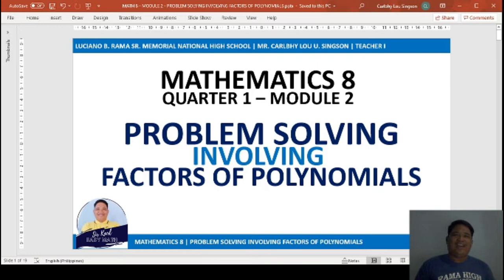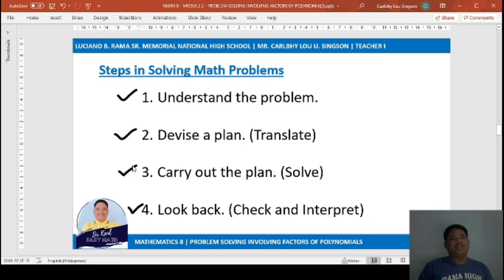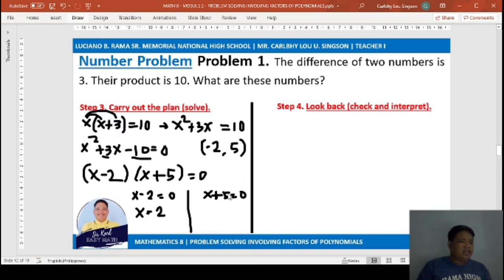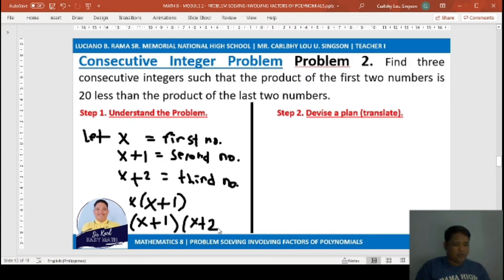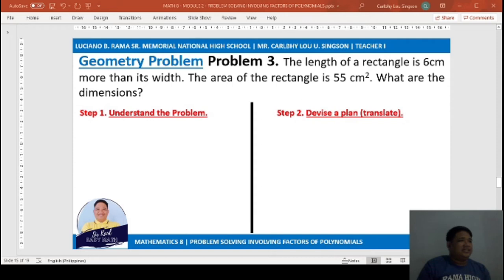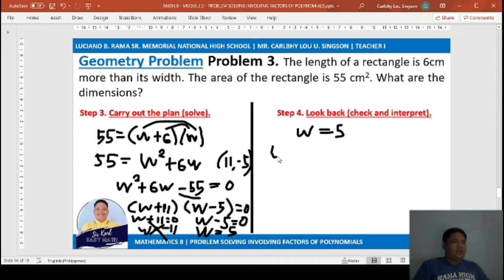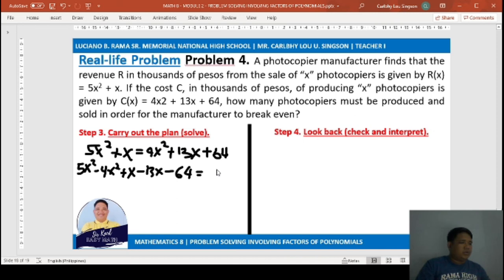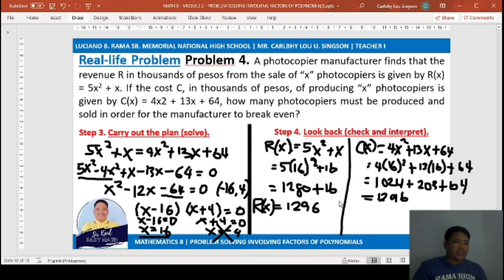MATH 8 MODULE 2 - Problem Solving Involving Factors of Polynomials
This is the video for MATH 8 Module 2 - Problem Solving Involving Factors of Polynomials. Enjoy watching.